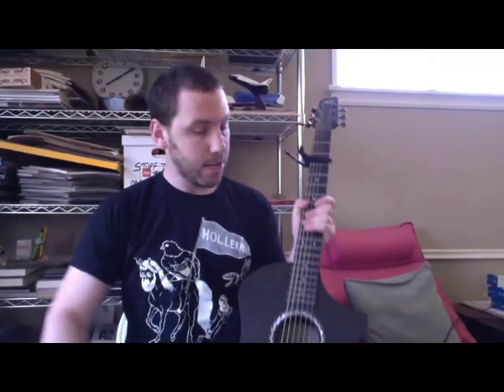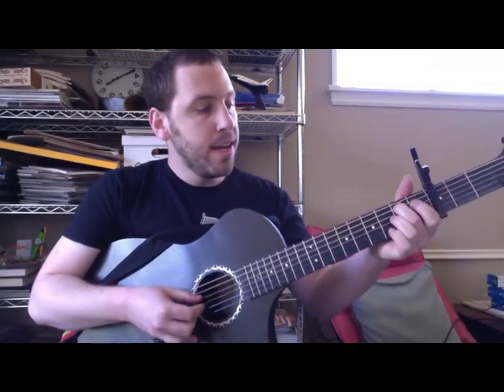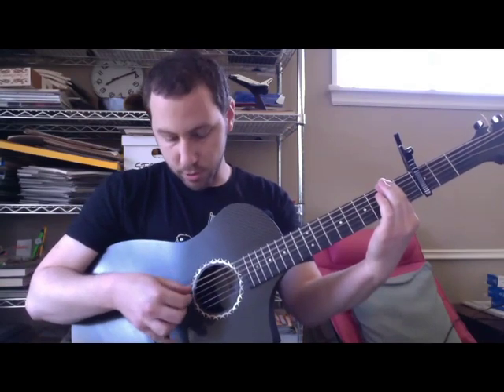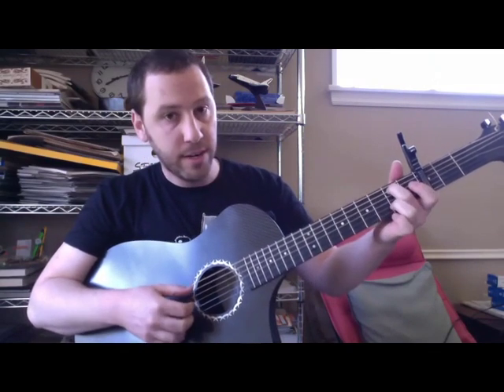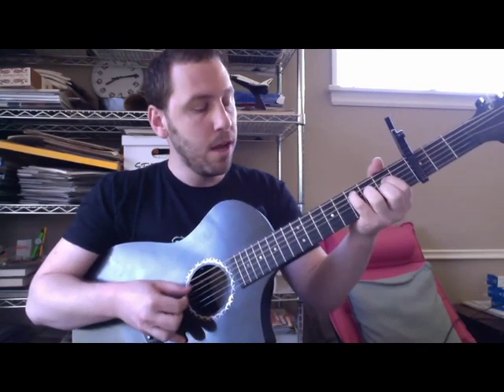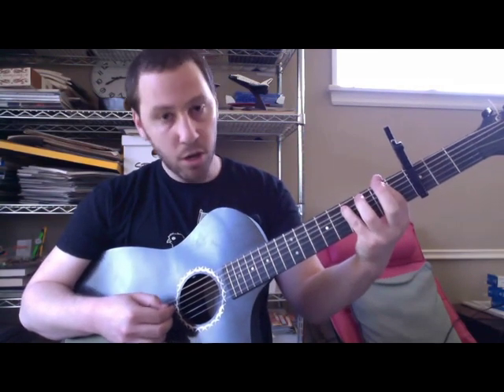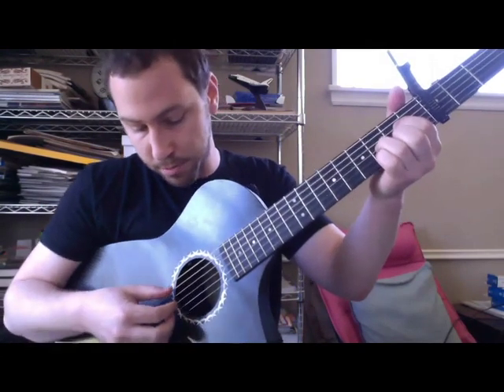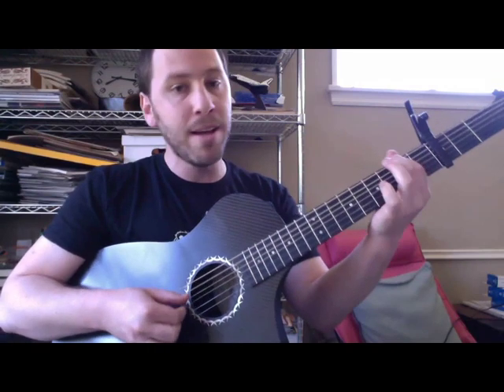How to Play "Montezuma" by Fleet Foxes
How to play the first track off Helplessness Blues by Fleet Foxes